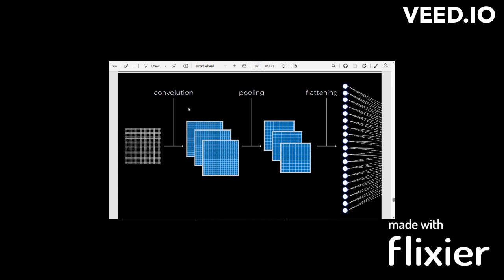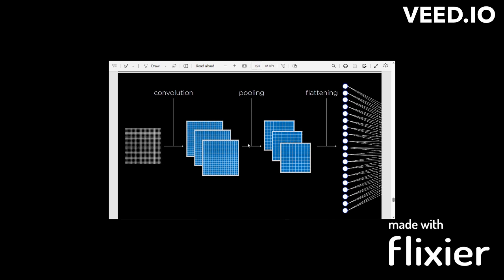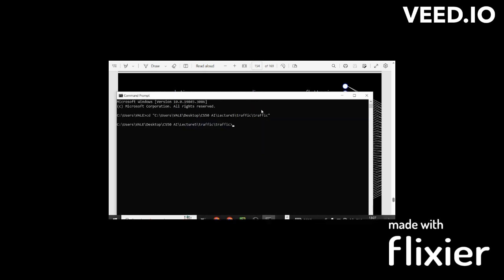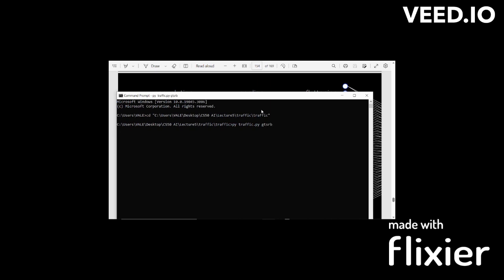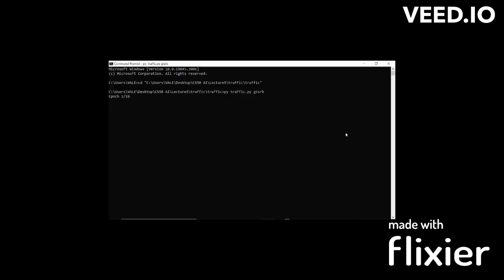Traffic Recognition with Artificial Intelligence